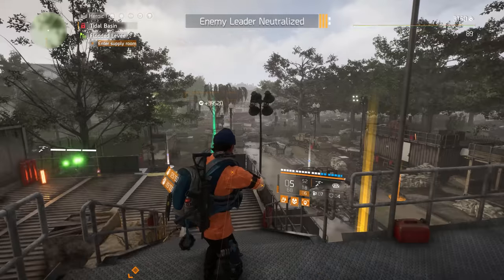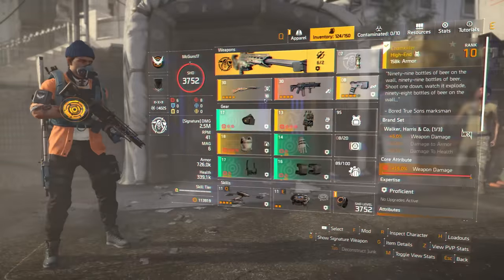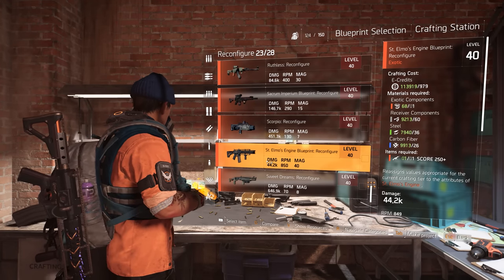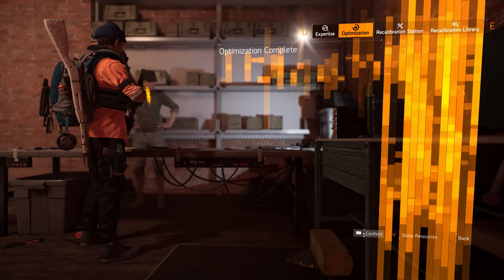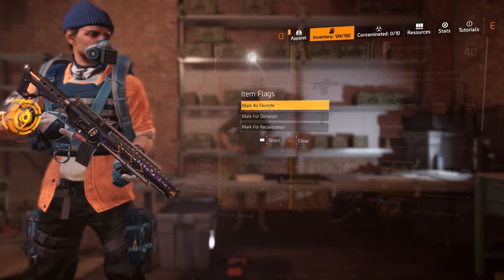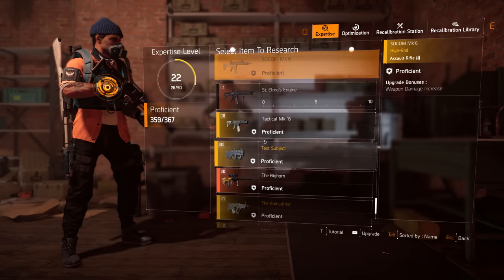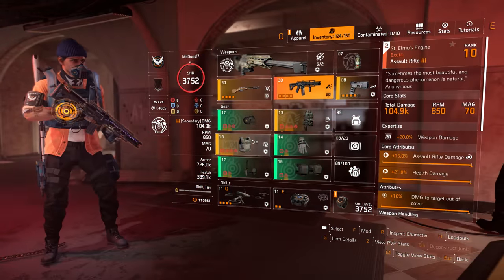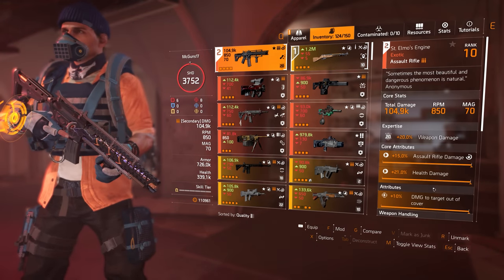HOW TO GET GOD ROLLED EXOTIC St Elmos Engine in The Division 2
This New Exotic Assault Rifle named St. Elmo's Engine made Solo Legendary Capitol Building a lot easier than before.

This Division 2 BEST SOLO BUILD has Hight DPS and Armor Regen - Best PvE Solo Build

This AR can SHRED ARMOR with 20+ Million DPS - BEST Exotic AR Build in The Division 2

It received generally favorable reviews from critics, with most noting it as an improvement over the first installment for its setting, gameplay, visuals, combat and soundtrack, though the Endgame content polarized critics. Like its predecessor, it was a commercial success, selling over 10 million copies worldwide despite not meeting expectations at launch.

Tom Clancy's The Division Heartland, an upcoming spin-off set within the Division universe, is currently in development.